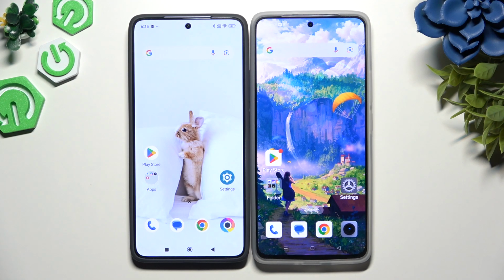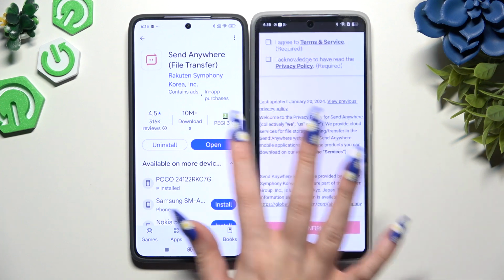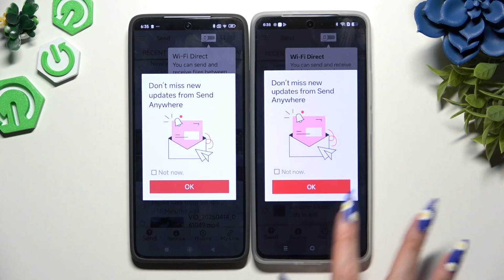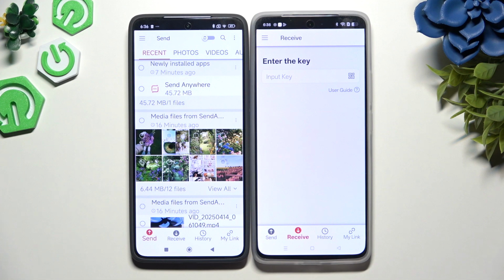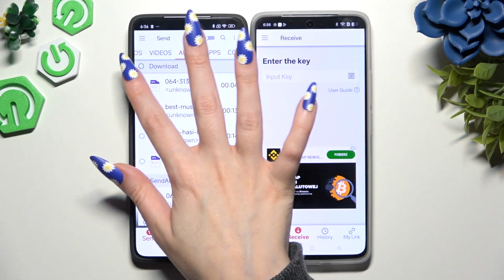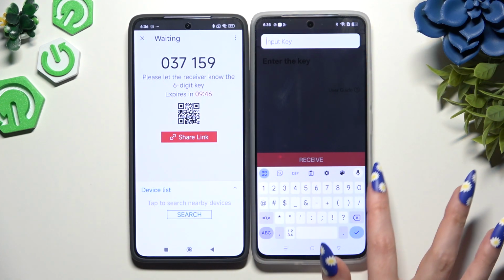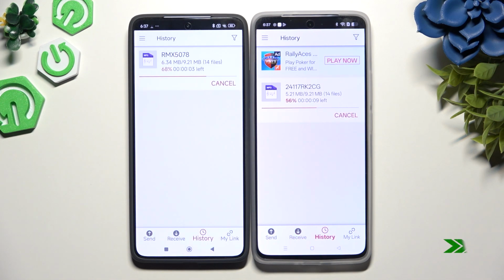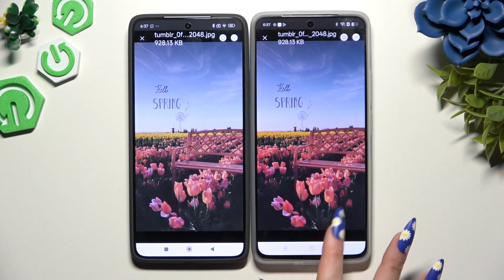REALME 14T 5G – Transfer Files from Xiaomi Using Send Anywhere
Transferring files from your Xiaomi device to the REALME 14T 5G is quick and easy with the Send Anywhere app. In this video, we walk you through each step to move photos, videos, documents, and more from your Xiaomi phone to your new REALME 14T 5G. You’ll learn how to install Send Anywhere from the Play Store, set up both devices, select files, and use either a key or QR code to complete the transfer. This method works for all file types and is perfect for anyone switching phones or sharing data between Android devices. Follow along to make sure your important files are safely and quickly transferred to your REALME 14T 5G.

How to transfer files from Xiaomi device to REALME 14T 5G using Send Anywhere?
How to send photos and videos from Xiaomi to REALME 14T 5G?
Where to find Send Anywhere app for REALME 14T 5G and Xiaomi devices?

0:00 Start and introduction
0:08 Install Send Anywhere on both devices
0:19 Set up Send Anywhere permissions
0:33 Select send and receive options
0:45 Choose files to transfer on Xiaomi
1:06 Send files and choose connection method
1:22 Enter key or scan QR code on REALME 14T 5G
1:44 Complete the file transfer
2:05 Transfer finished and closing